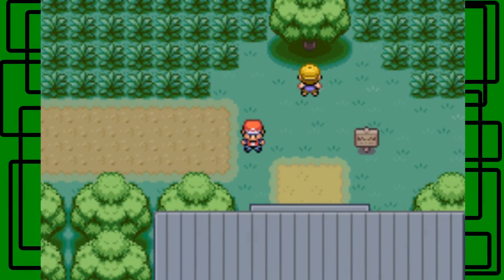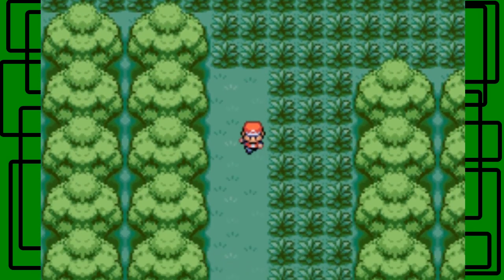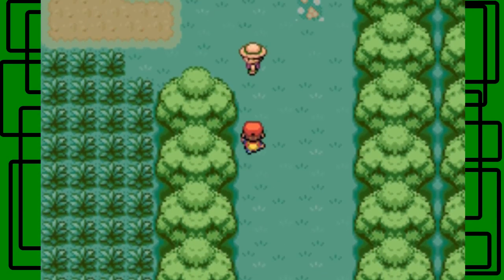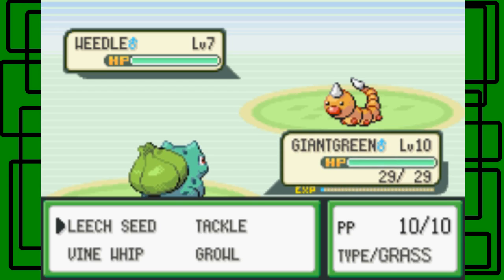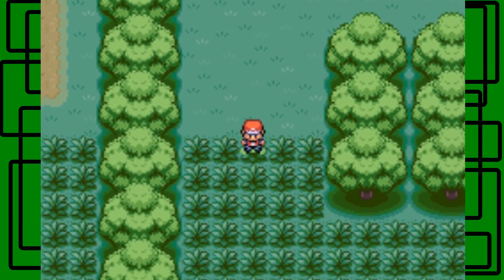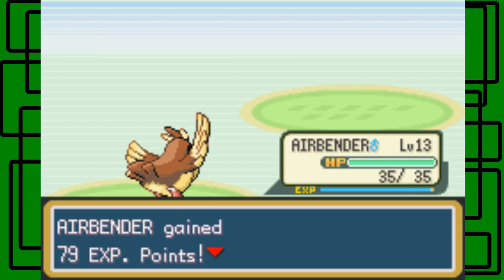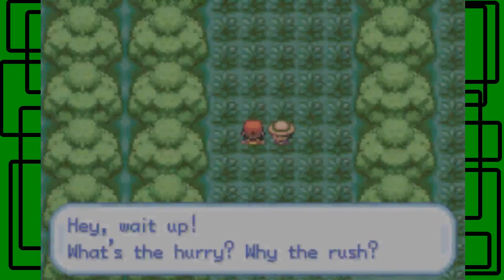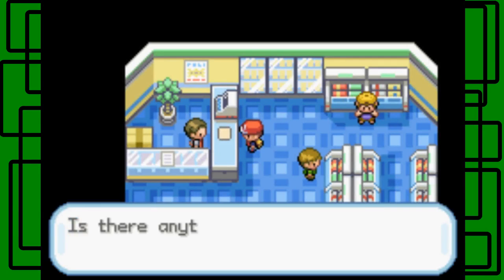Pokémon LeafGreen REDUX - Part 03: Forest of Bugs | GiantGrotle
This is Viridian Forest and it's full of bugs! That means it's full of bug type Pokémon!